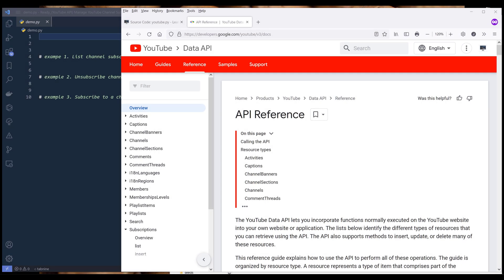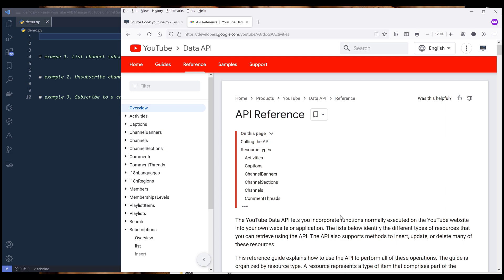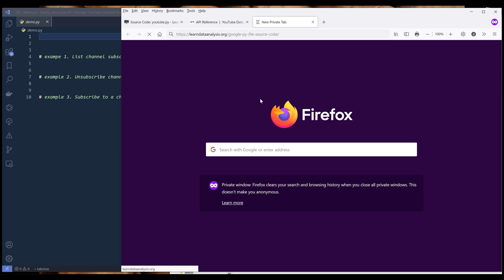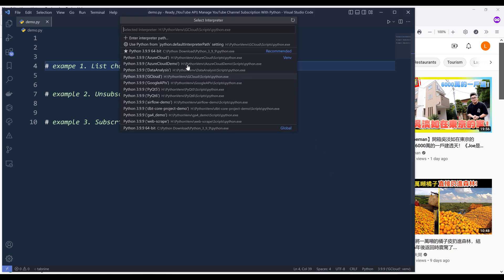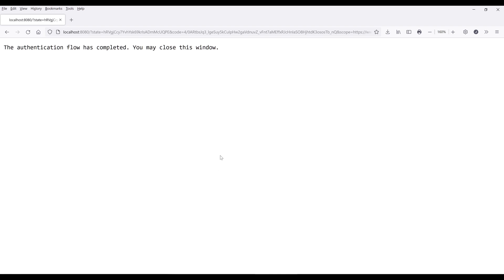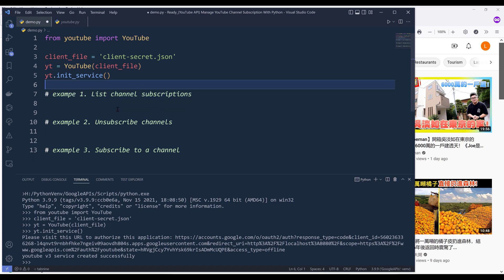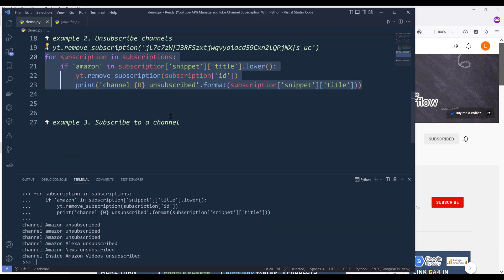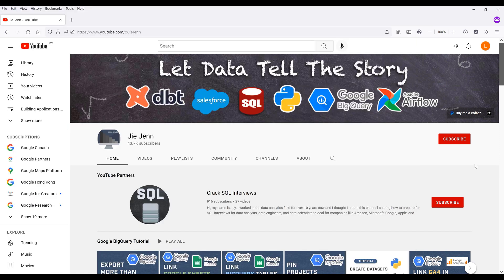Automate Boring Stuff With Python | Add And Delete YouTube Channel Subscription With Python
By using Python, we can automatically manage YouTube subscriptions. In this tutorial, we will learn how to manage YouTube subscriptions with Python.